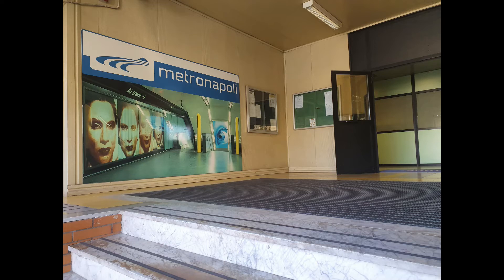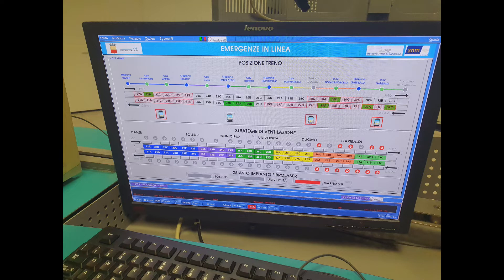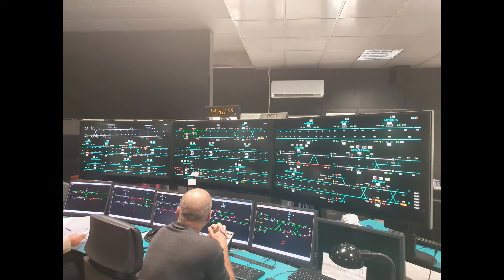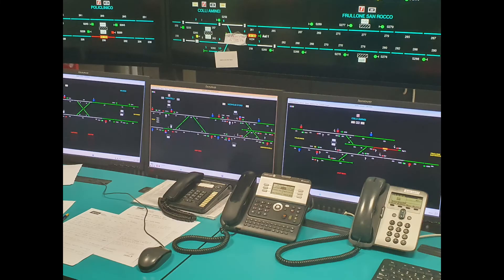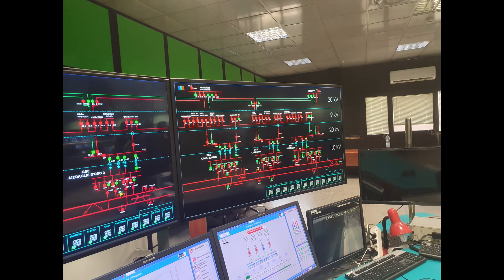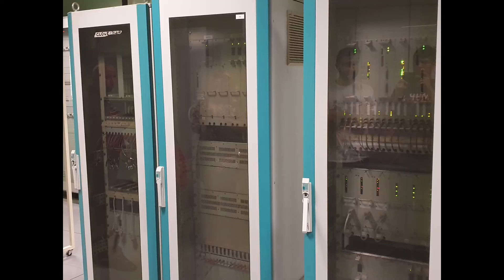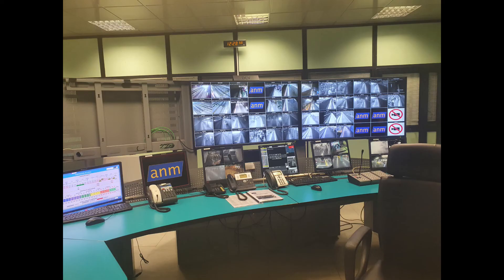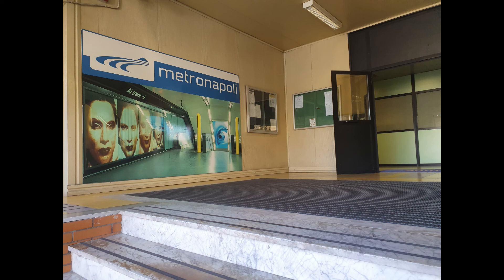How does Naples Metro Works? Come funziona la sala di controllo della Metropolitana di Napoli Linea1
Push the subtitles button to have english subtitles made by me.

+ METRO DISRUPTION LIVE
Incredible visit! I want to thank a lot ANM Napoli, Open House and every engineer and worker in this control building.
A dream came true in October 2019, I went to the control room of Metropolitana di Napoli Linea 1 and this is the report of the visit. Commentary is in Italian, subtitles in English.
This video is edited with Cyberlink Powerdirector 18, photos made by my Samsung Galaxy S10+.
New trains for Metropolitana di Napoli made by CAF are coming and the first one will be in service in Late 2020.
Thanks to all again!
Grazie ancora!